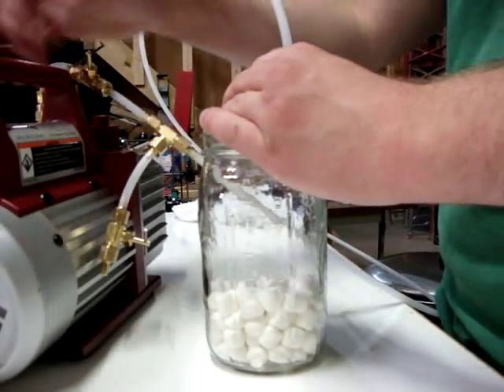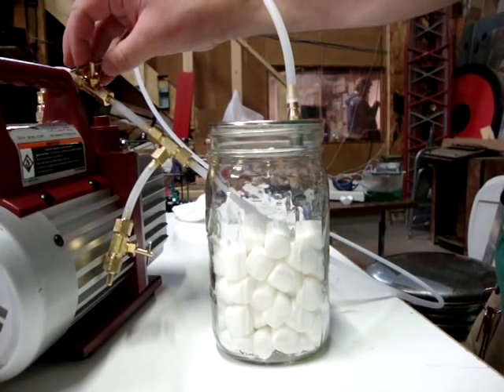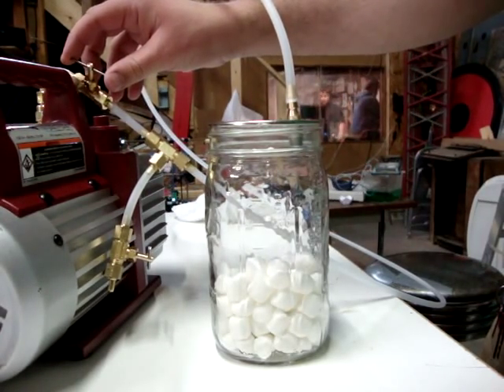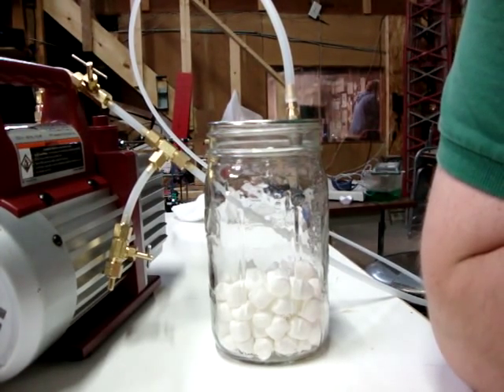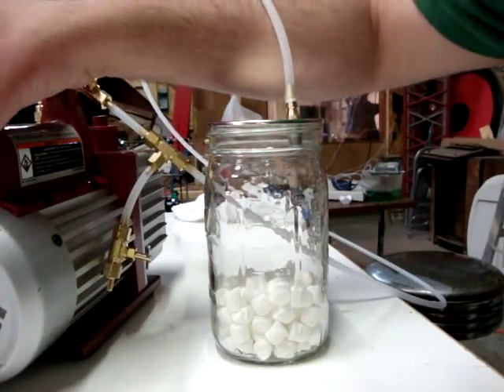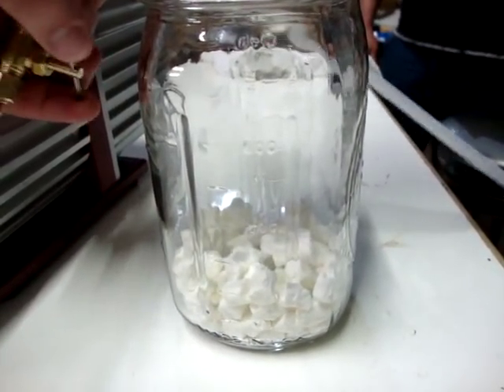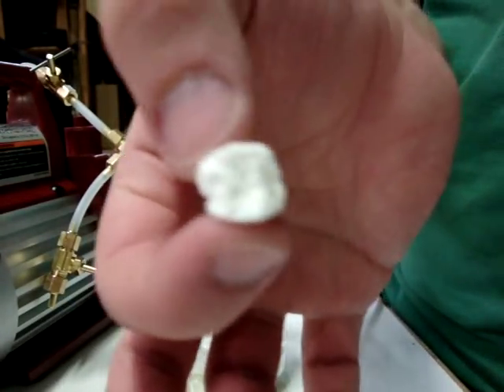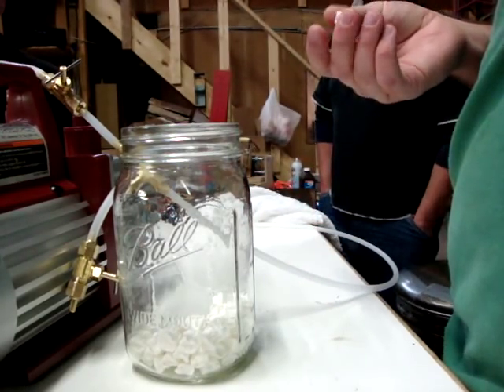Mini Marshshmallows: DIY Vacuum Chamber: Prototype_01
This is the first prototype for a DIY freeze drying machine I'm building, something I hope to turn into an open source hardware project.
This version is just a demonstration of the vacuum system, with a test vacuum chamber made out of a mason jar.

If you'd like a detailed parts list, building instructions, and a whole bunch of other information, I keep all my research & build notes on the MakersLocal256 wiki at: